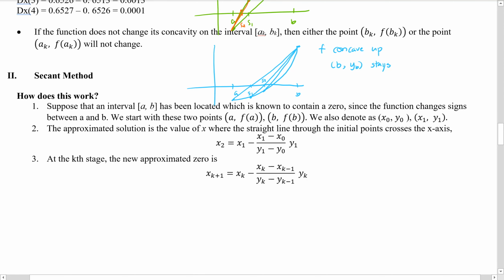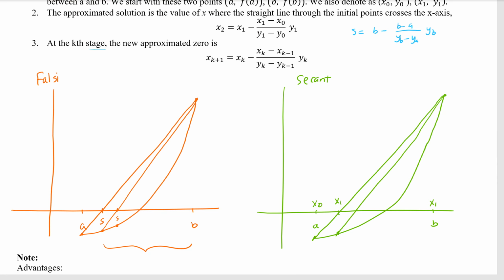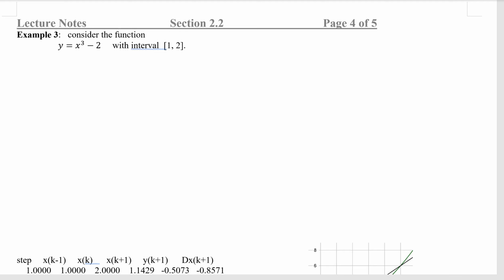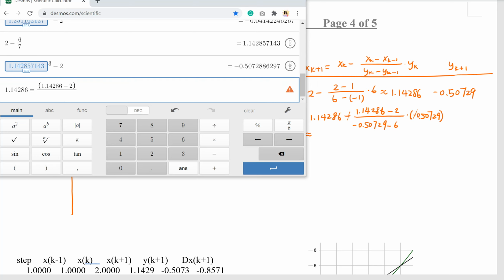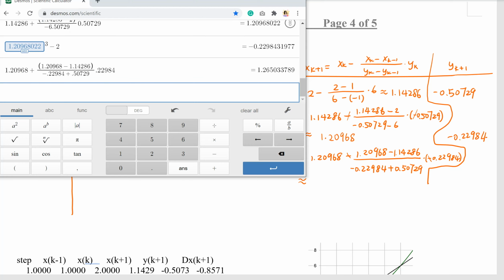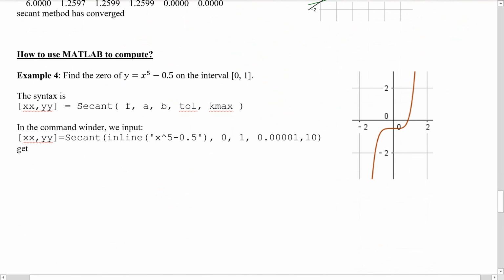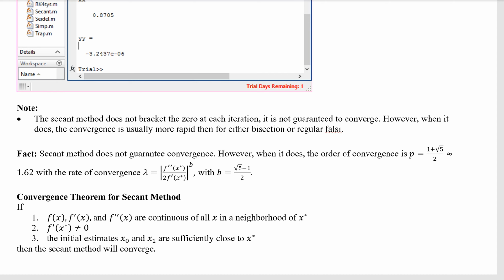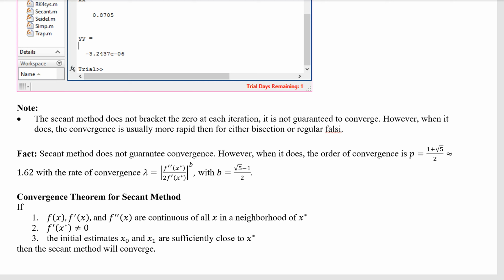3500 2 2b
2.2 Secant-type methods  Part B